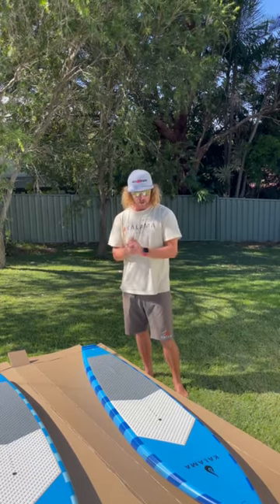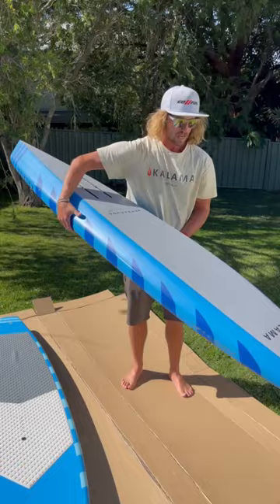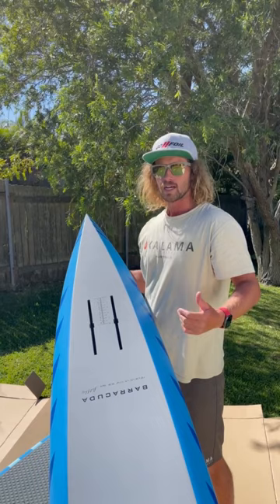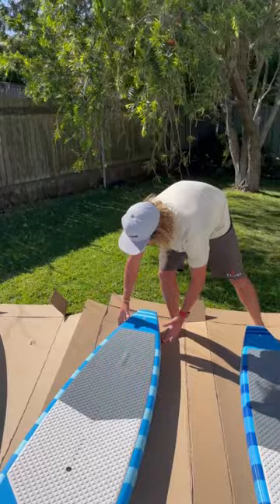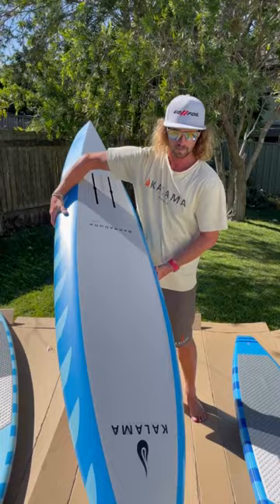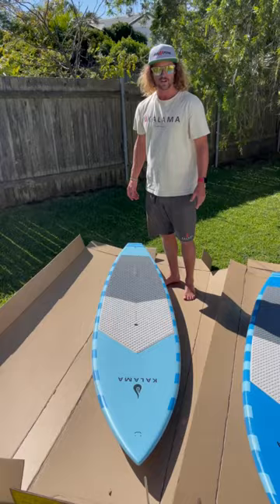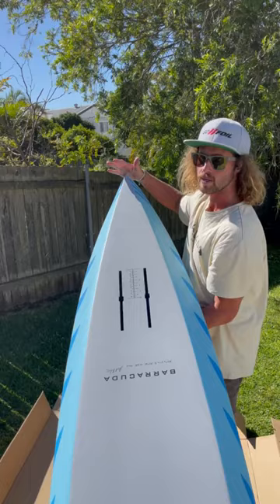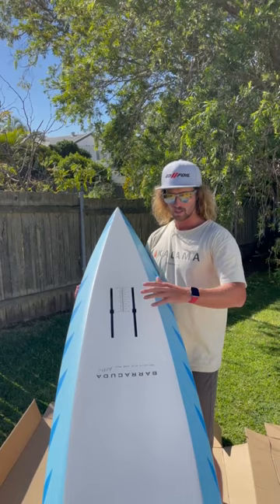KALAMA Barracuda run down.